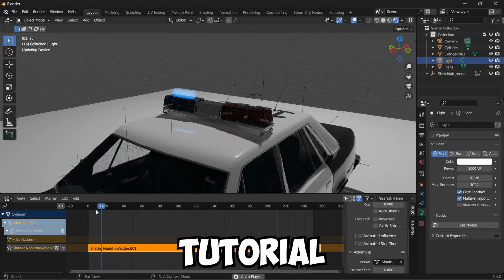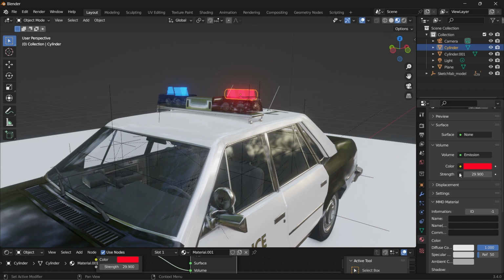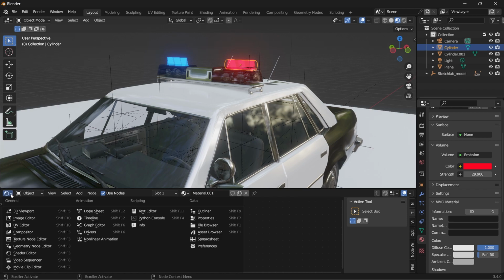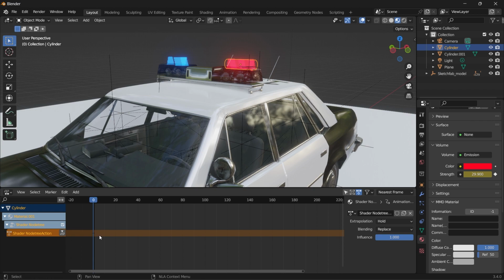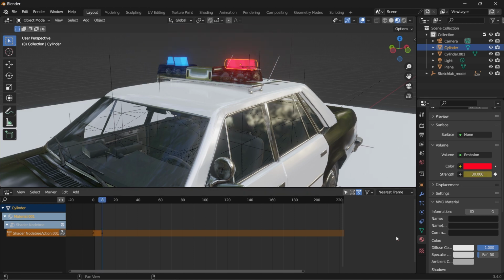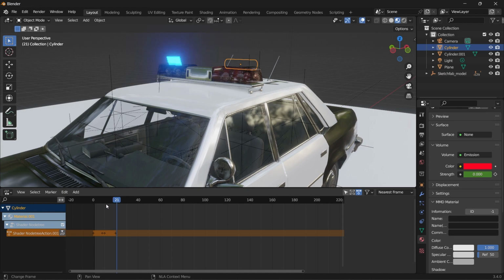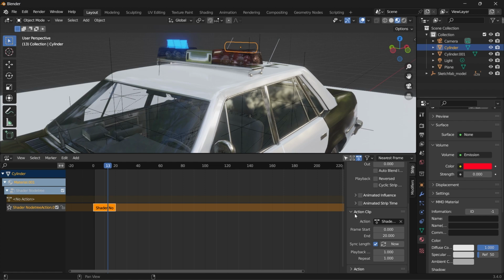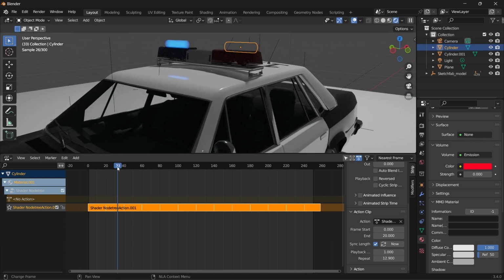How to Make BLINKING LIGHTS in Blender 3.4 Tutorial (Non-Linear Animation)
in this video, I would show you how to make lights blink in the updated blender 3.4 using non-linear animation. I hope you find this helpful.